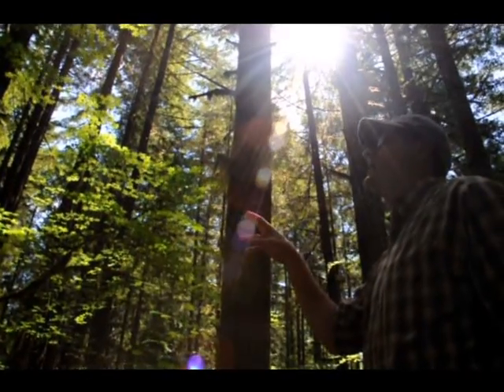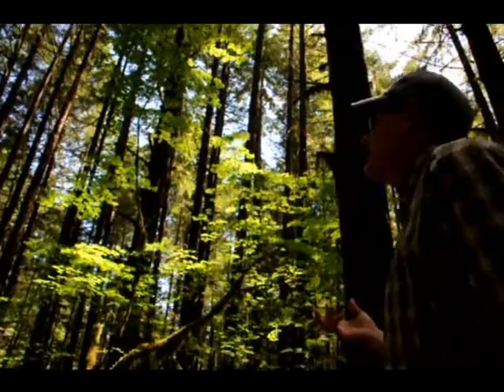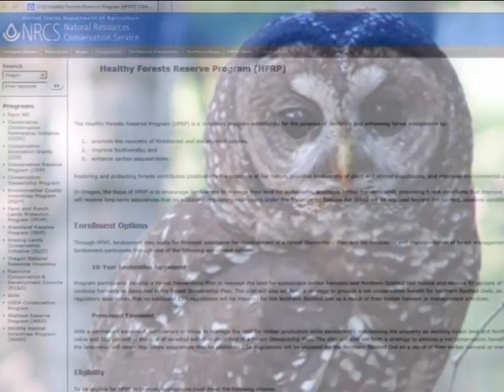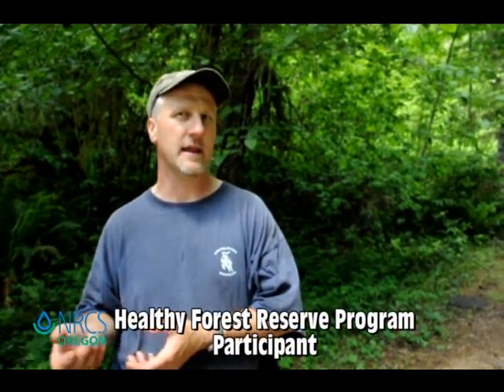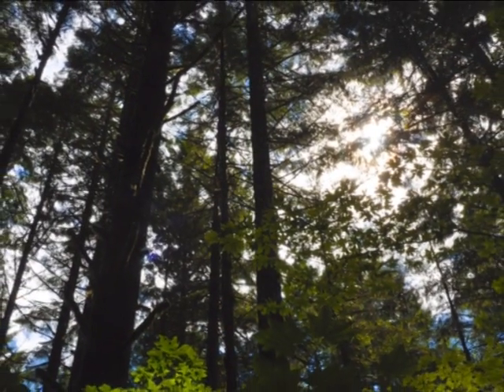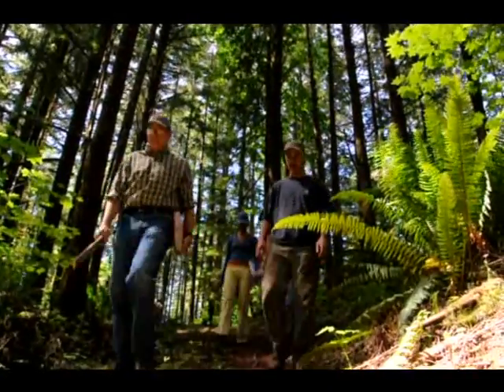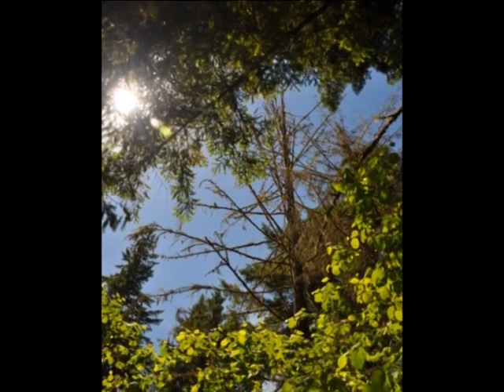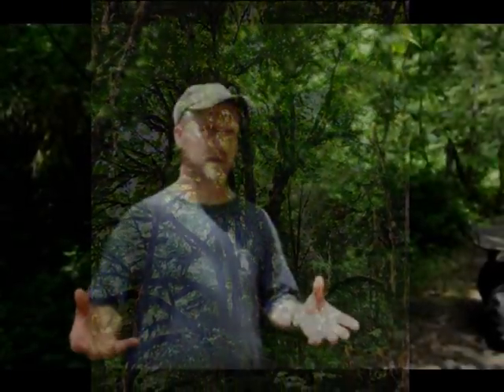Lane County Rancher participates in NRCS's Healthy Forest Reserve Program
Eugene, Oregon area long-time rancher and owner of Petersen Ranch, LLC, Andy Petersen, along with Lane County Natural Resources Conservation Service (NRCS) District Conservationist, Tom Burnham, tour Andy's property in the NRCS's Healthy Forest Reserve Program (HFRP).

The HFRP is a voluntary easement program established for the purpose of restoring and enhancing forest ecosystems to:

1. promote the recovery of threatened and endangered species;
2. improve biodiversity;
3. enhance carbon sequestration.

Restoring and protecting forests contributes positively to the economy of our nation, provides biodiversity of plant and animal populations, and improves environmental quality.

In Oregon, the focus of HFRP is to encourage landowners to manage their land for sustainable, profitable timber harvests while promoting forest conditions that improve habitat for the threatened Northern Spotted Owl. Participating landowners will receive long-term assurances that no additional regulatory restrictions under the Endangered Species Act (ESA) will be imposed beyond the current, baseline conditions if they follow a plan that benefits Northern Spotted Owls.

For more information on the NRCS or the HFRP, go